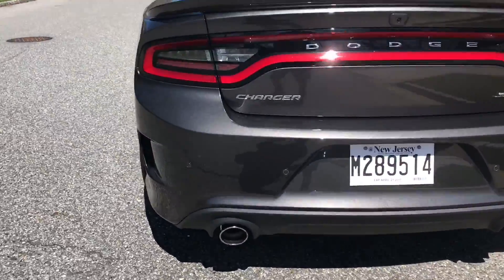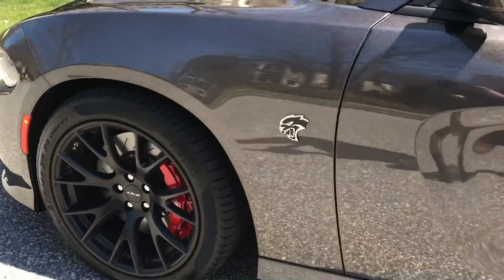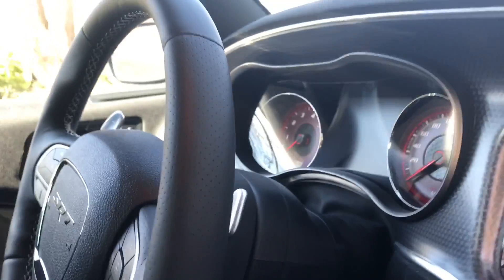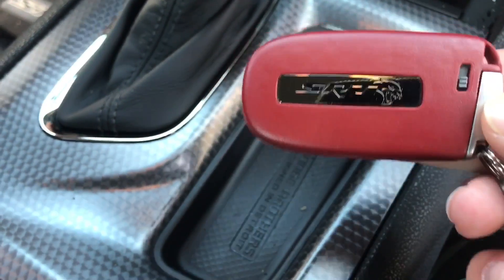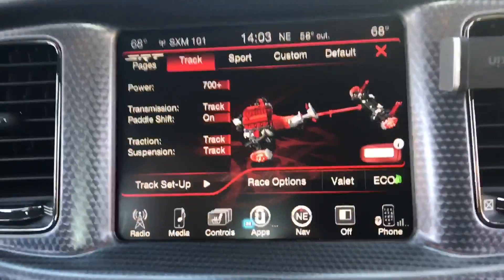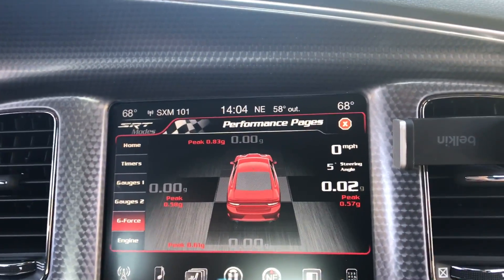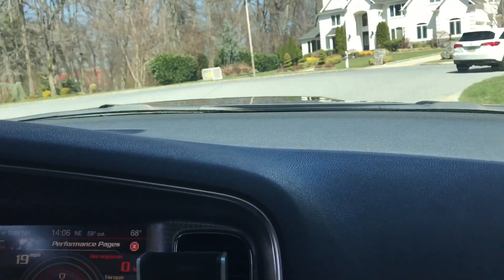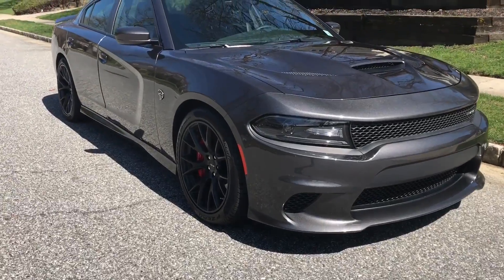2017 Dodge Charger SRT Hellcat review & ride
We take an in depth look at his Charger. I want to give a special thanks to Sean for taking the time & interest with me to let me review his car!